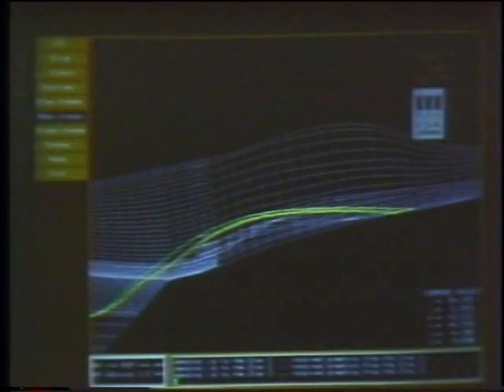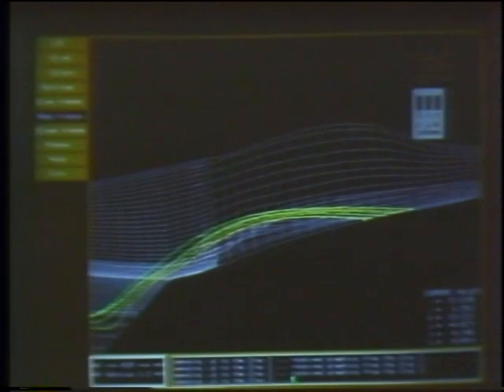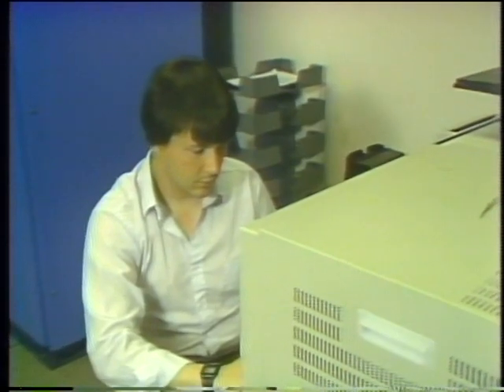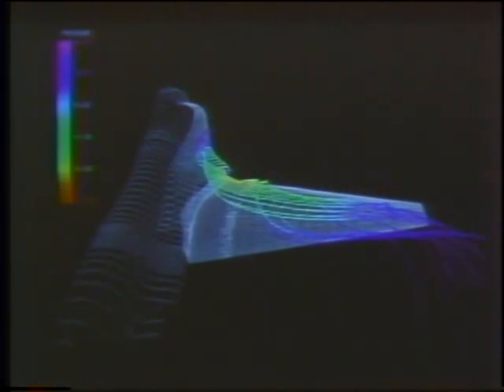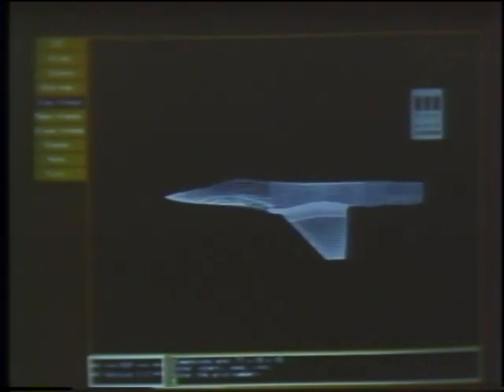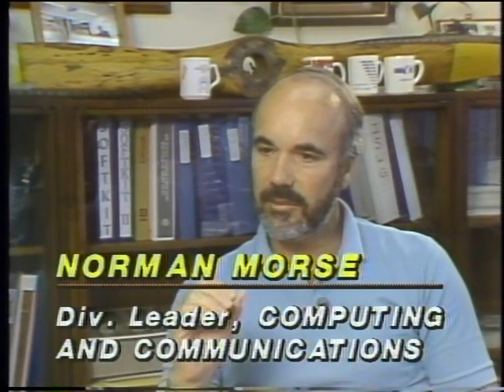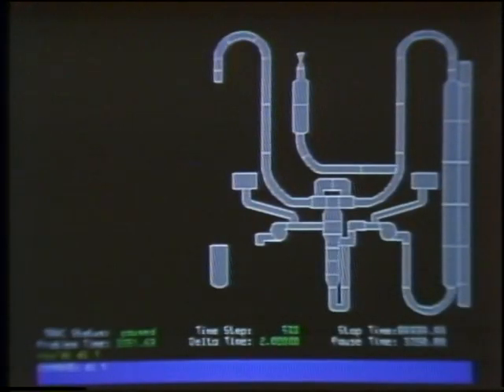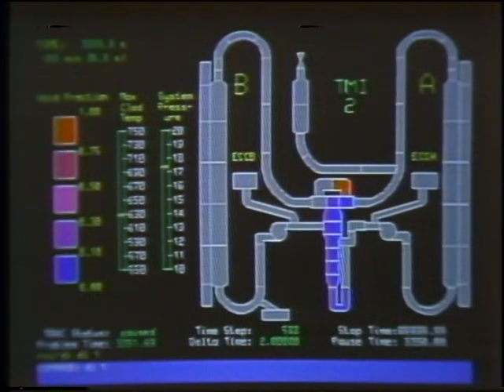Computer Chronicles S04E33 Supercomputers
An introduction to the world of supercomputers in Asia and in the U.S. and their application environments such as NASA and NOA.

Guests: N/A

Products/Demos: N/A

Title card:
KCSM TV San Mateo
program: THE COMPUTER CHRONICLES
title: SUPER COMPUTERS
date: 6/11/87 (Thursday, June 11, 1987)
length: 29:09
num: 433
stu mas: 512

Proddate:  6/16/1987 (Saturday, May 16, 1987)

Originally Aired: May 5, 1987 (Tuesday, May 5, 1987)